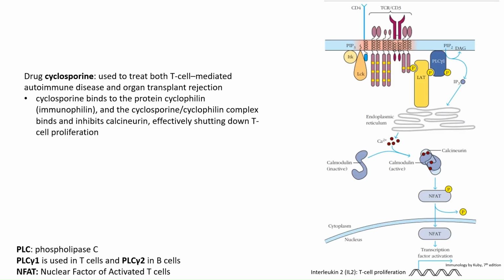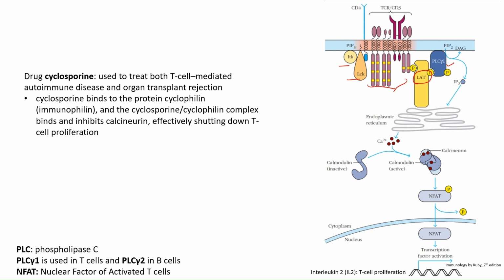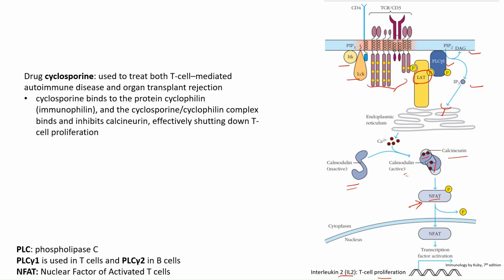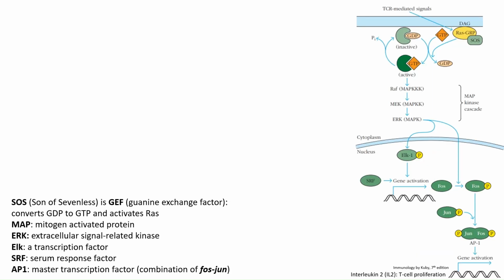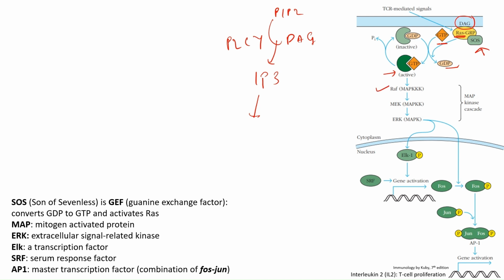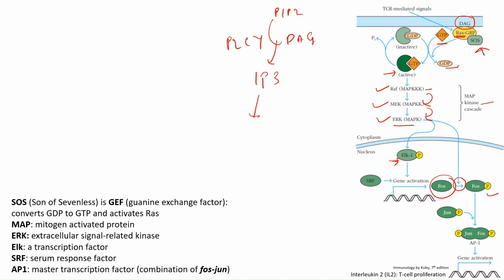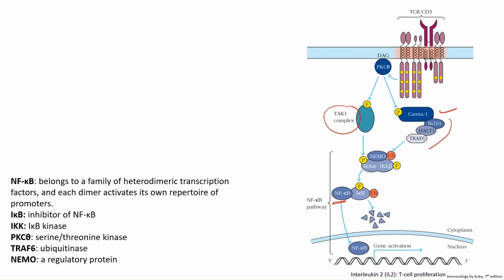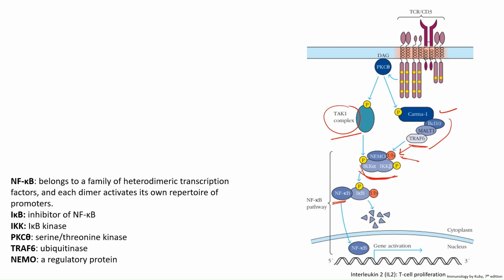Frequently Encountered Signaling Pathways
Ras-Raf pathway, Calcium signaling pathway, jun-fos pathway, NF-kappa pathway